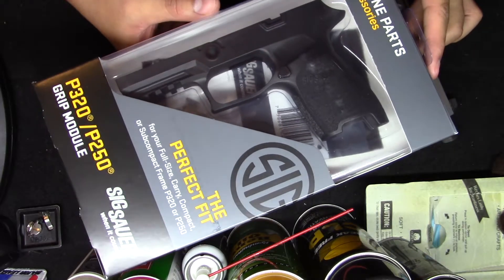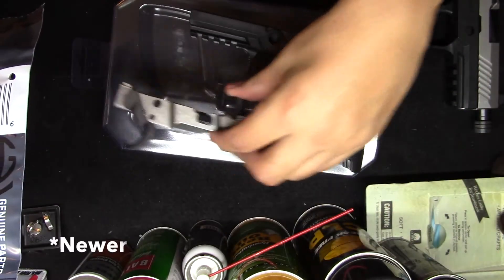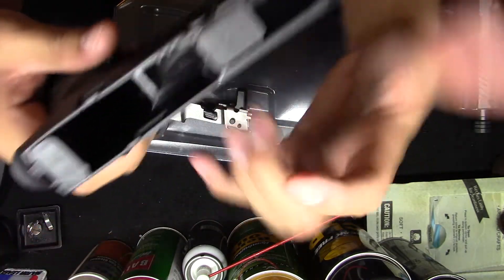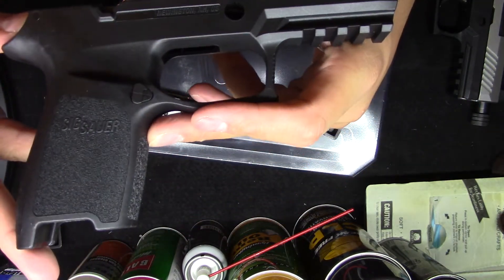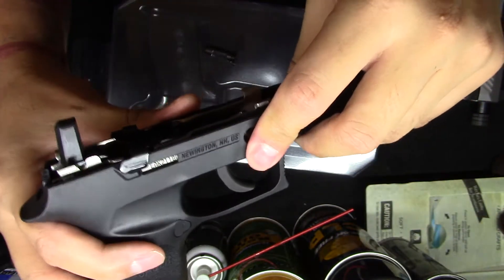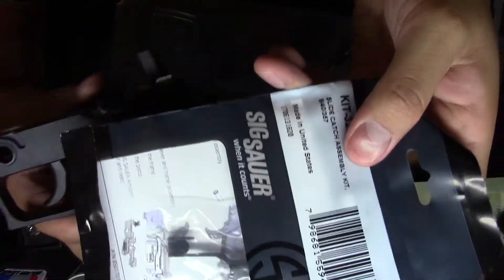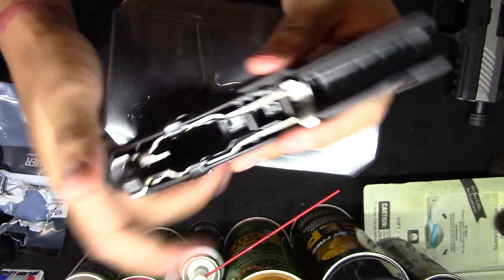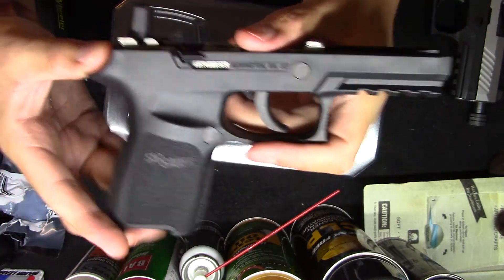Project P250 Part 2: The Grip Module!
In this video, I will be installing the grip module to the P250!